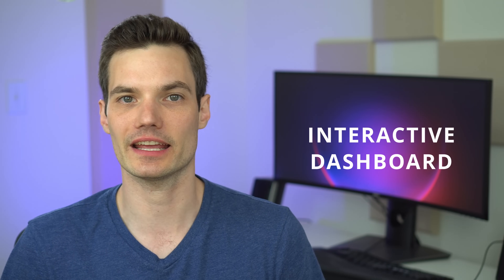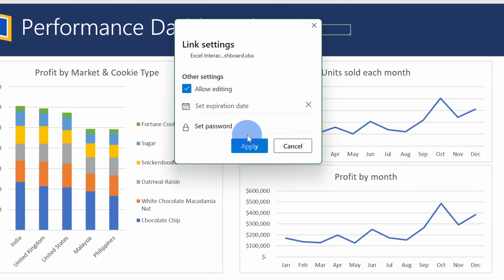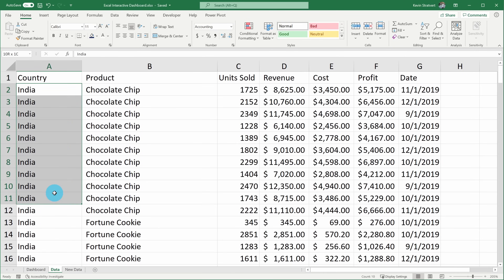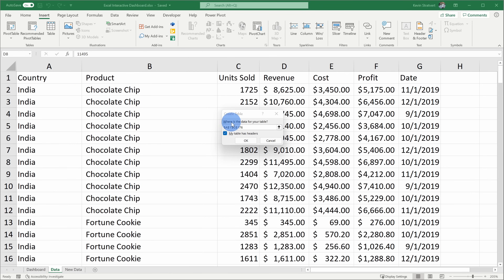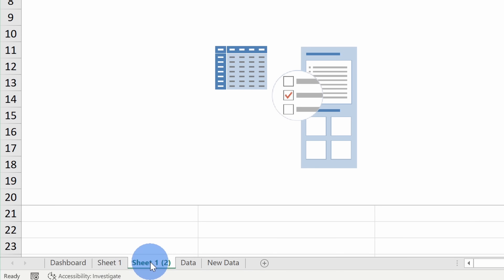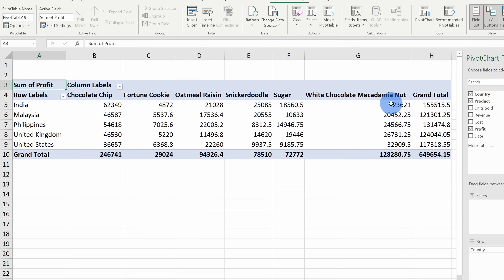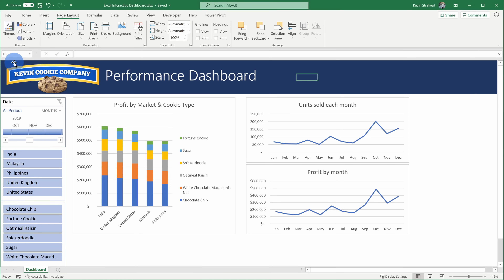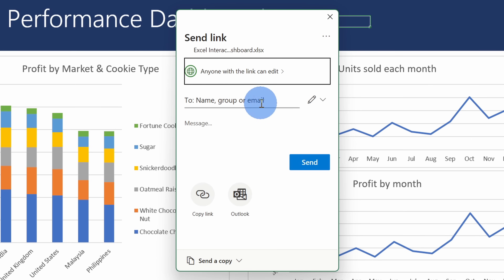📊 How to Build Excel Interactive Dashboards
In this step-by-step tutorial, learn how to create dynamic and interactive Excel dashboards. With a dashboard, you can showcase the most important information and key performance indicators (KPIs) that your organization cares about. All you need is Microsoft Excel -- there's no need for any VBA or add-ons. When you receive new data, you can easily update your dashboard to reflect the latest. You can adjust the look and feel using various themes and you can even customize the dashboard to match your organization's color scheme. Once you finish, you can share out your dashboard easily for others to consume. If you'd like to follow along, you'll find the sample sheet that I used below.

⌚ TIMESTAMPS
00:00 Introduction
00:52 Background on dashboard
01:25 Overview of data
02:15 Create table
02:55 Insert pivot tables
04:10 Pivot table 1
08:43 Pivot table 2
10:00 Pivot table 3
11:57 Align objects
12:31 Set chart height and width
12:50 Add timeline & slicers
14:42 Connect slicers to all pivot charts
15:47 Using slicers to filter
16:02 Add new data & refresh dashboard
17:13 Adjust view to look less like Excel
17:58 Customize theme
18:28 Share dashboard
18:54 Wrap up